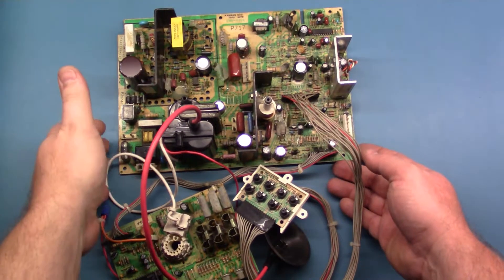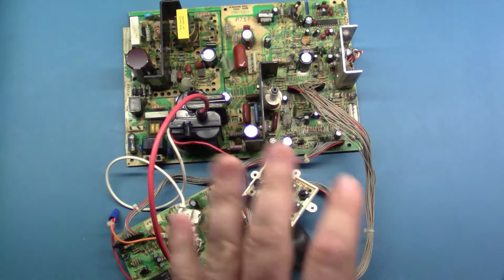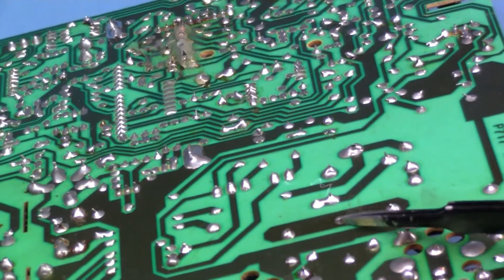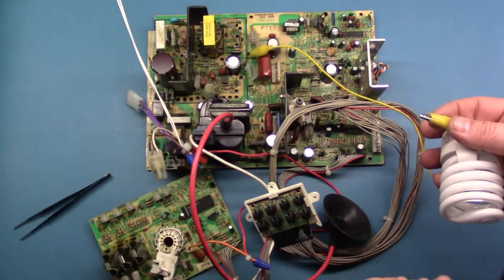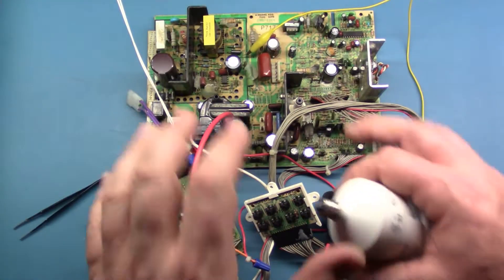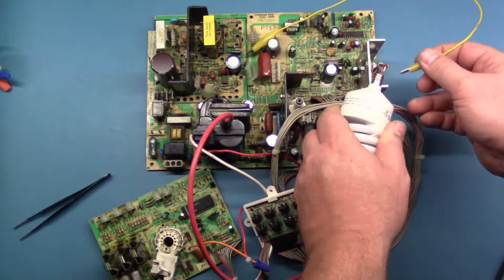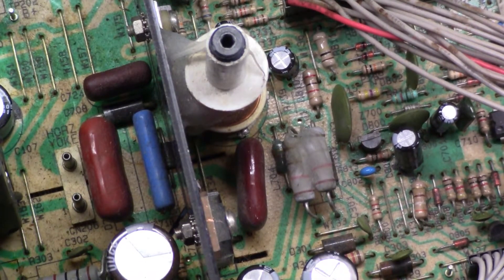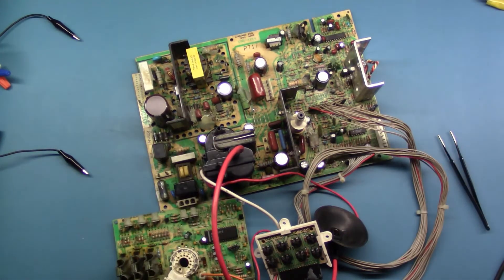Arcade Monitor Chassis Repair - U2000 'Light Bulb' Power Supply and B+ Testing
CAUTION: Perform this test at your own risk...but if you follow what I detail, you should be fine. *R732 is actually R728.